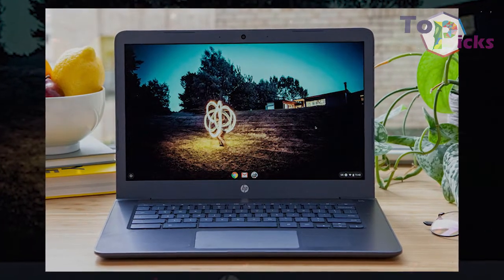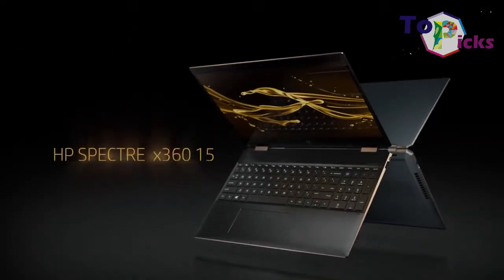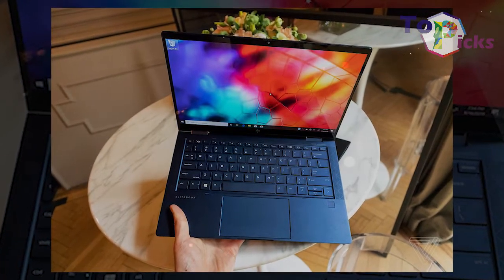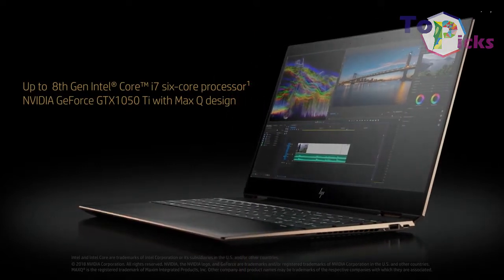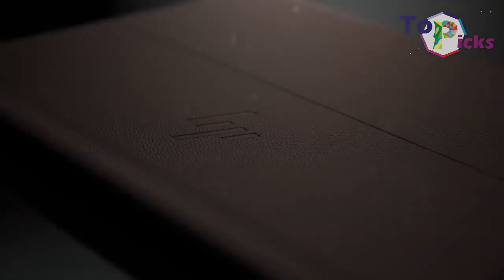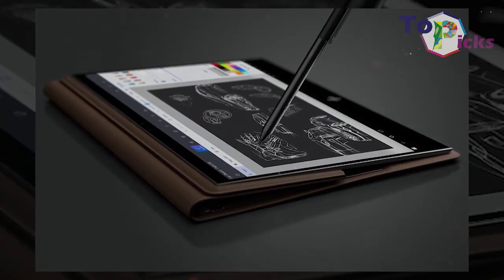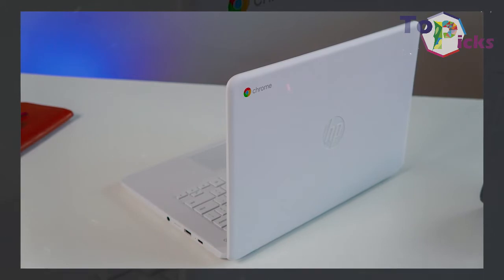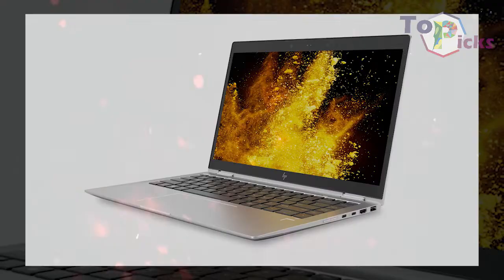Best HP Laptop Of 2020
Recently, microsoft announce that they will terminate windows 7 gradually, which means that laptop with windows 7 operation system will no longer supported by the  latest software from microsoft. Thus, some people who still use windows 7 operating system try to upgrade their operating system and some even went further by buying a new laptop. On today’s video we have list some best HP laptops as of 2020 for those who wanna buy a new laptop.

1. HP Elite Dragonfly
This portable laptop is perfect for those who travel a lot during their work. This powerful laptop from HP is also light, thin and stylish. Plus, it boasts an excellent battery life and an impressive keyboard. So if you are looking for an HP laptop for your busy day, this Elite dragonfly is worth your consideration.

2. HP Spectre x360 15T (2019)
This 15-inch laptop has elegant gold trimming on a matte black finish and comes with powerful specs including an 8th-generation Intel chip, Nvidia GTX graphics and more than enough storage space. This laptop also has stunning 4K screen which perfect for gaming experience.

3. HP Spectre Folio
This 2-in-1 laptop is targeted for the luxury buyers, since it comes with a hefty price tag. The fanless chip on this laptop can handle your day-to-day workload. This Spectre Folio is a perfect device for professionals who attend meeting in daily basis.

4. HP Chromebook 14
This tiny laptop has a good balance between ample screen space and portability, It also comes with excellent keyboard and a decent trackpad. This HP chromebook 14 also comes vivid the display which leave up its price tag.

5. HP EliteBook x360 1040
This laptop from HP comes with many excellent features in its stylish design. The laptop also comes with a lot of ports, including a port that works wonders and impressively audio. This HP laptop is perfect for the professional with a lot of demands at work.